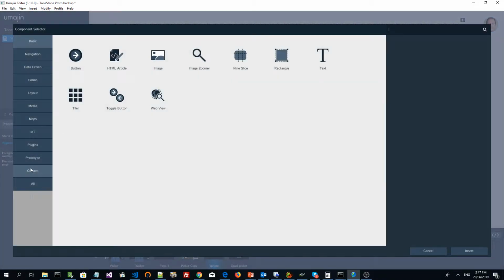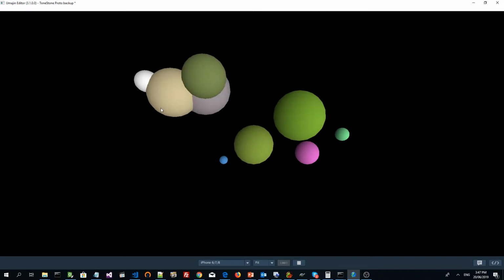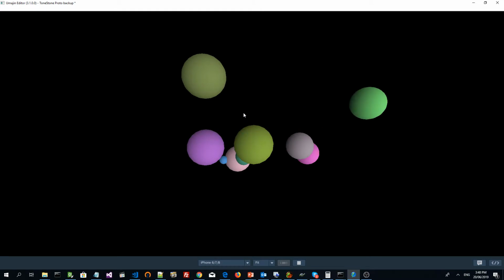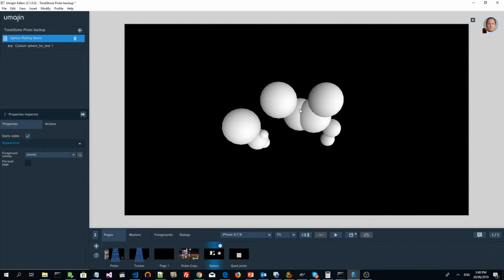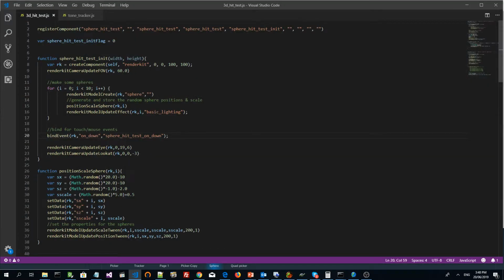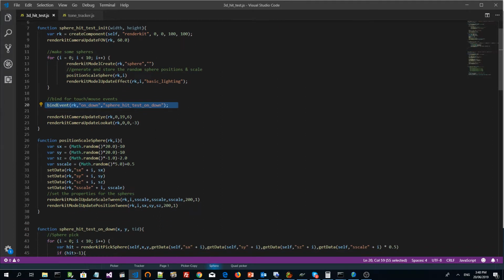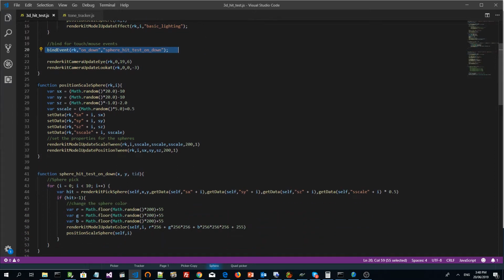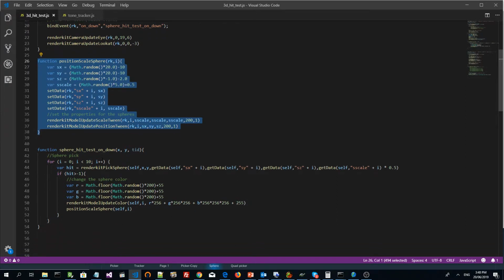Sphere hit test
Umajin Sphere hit test